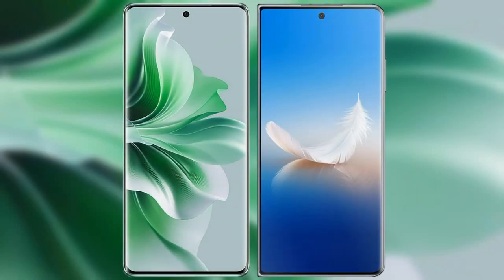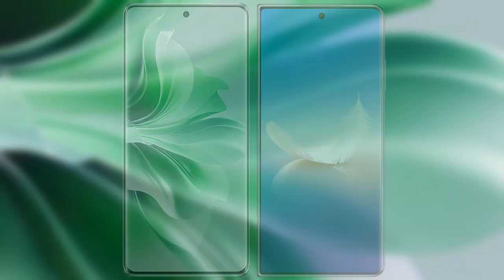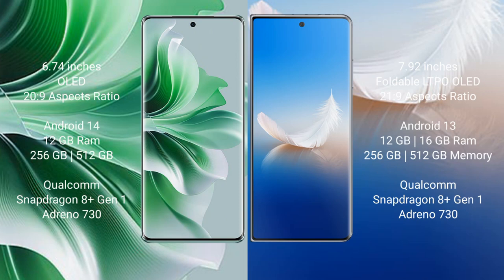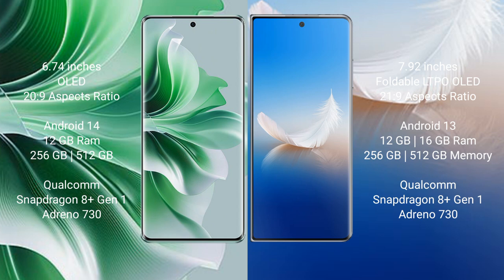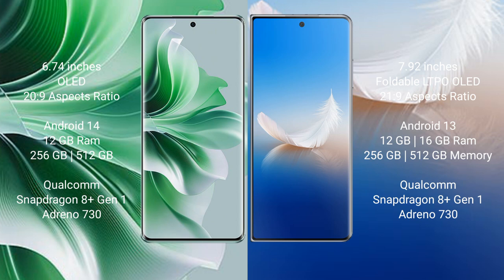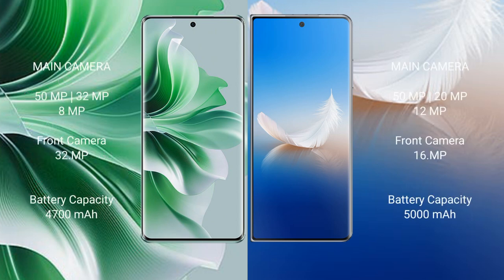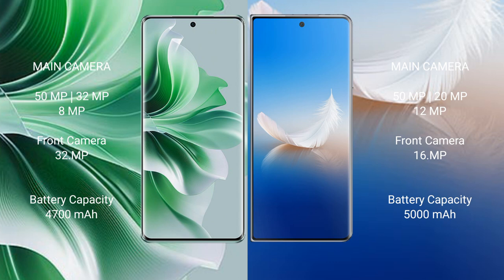Oppo Reno 11 Pro vs Honor Magic Vs 2 Review